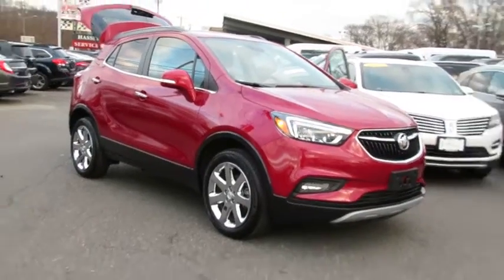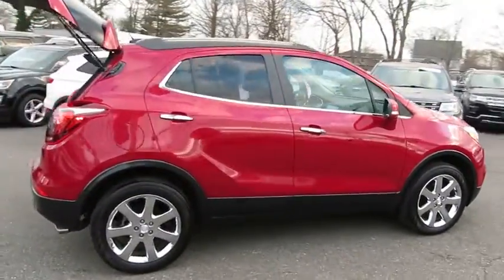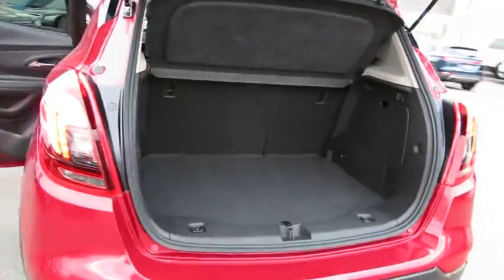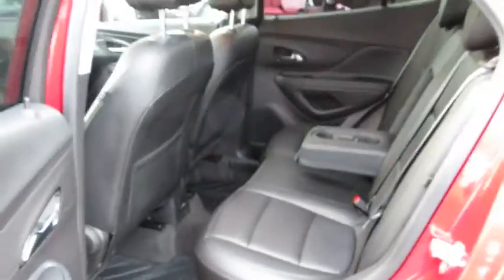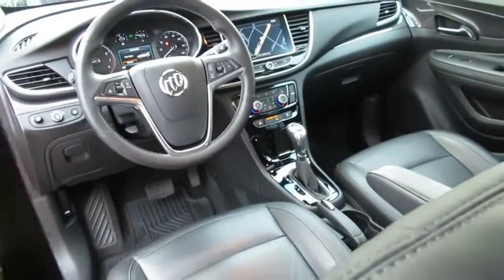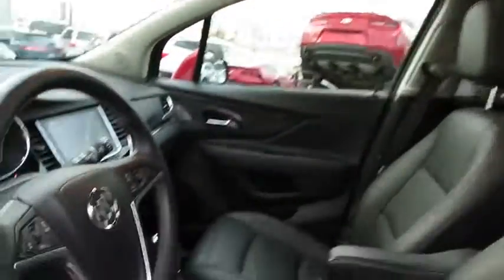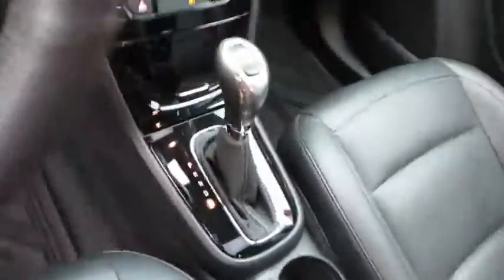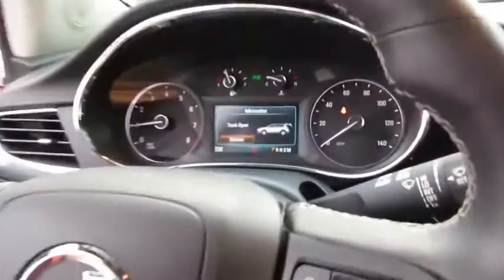2017 Buick Encore Wantagh, Levittown, Babylon, Hempstead, Nassau County NY 20208U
Winterberry Red Metallic Used 2017 Buick Encore available in Wantagh, New York at Hassett Automotive. Servicing the Levittown, Babylon, Hempstead, Nassau County NY area.

Hassett Automotive
3530 SUNRISE HWY

NO PREP OR DELIVERY FEES,NO FILING FEES,NO TRANSPORTATION FEES,NO FORCED FINANCING TO TAKE ADVANTAGE OF OUR INTERNET PRICES!CLEAN CARFAX!ONE OWNER!Come see this 2017 Buick Encore Essence. Its Automatic transmission and Turbocharged I4 1.4/83 engine will keep you going. This Buick Encore has the following options: WINTERBERRY RED METALLIC Includes (CM5) Black Carbon Metallic lower exterior accent color, Paint code W700S.), WHEELS, 18 (45.7 CM) 7-SPOKE CHROMED ALUMINUM, TRANSMISSION, 6-SPEED AUTOMATIC, ELECTRONICALLY-CONTROLLED WITH OVERDRIVE includes Driver Shift Control (STD), SEATS, FRONT BUCKET (STD), MOONROOF, POWER, TILT-SLIDING, LPO, ALL-WEATHER FLOOR MATS, EXPERIENCE BUICK PACKAGE includes (IO6) Buick IntelliLink Radio with Navigation, (CF5) tilt-sliding power moonroof and (RV8) 18 7-spoke chromed aluminum wheels, ESSENCE PREFERRED EQUIPMENT GROUP Includes Standard Equipment, ENGINE, ECOTEC TURBO 1.4L VARIABLE VALVE TIMING DOHC 4-CYLINDER SEQUENTIAL MFI (138 hp [102.9 kW] @ 4900 rpm, 148 lb-ft of torque [199.8 N-m] @ 1850 rpm) (STD), and EBONY, LEATHER-APPOINTED SEAT TRIM. Stop by and visit us at Hassett Ford Lincoln, 3530 Sunrise Hwy, Wantagh, NY 11793.